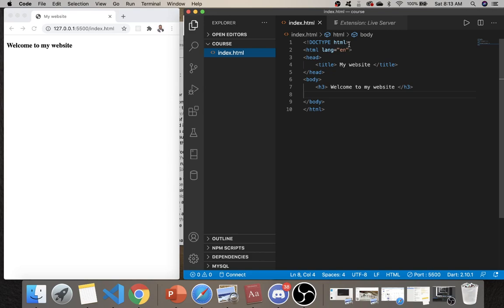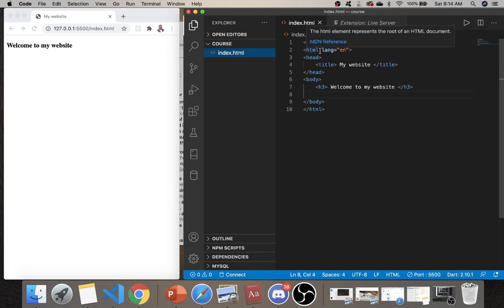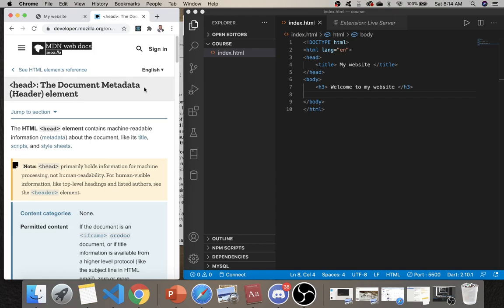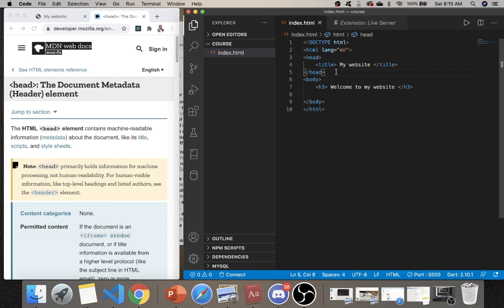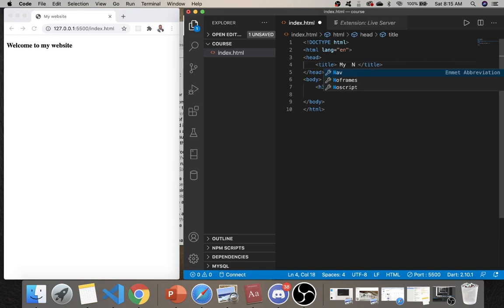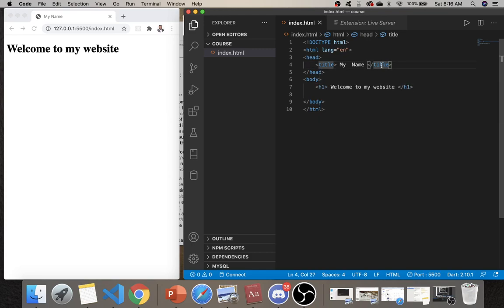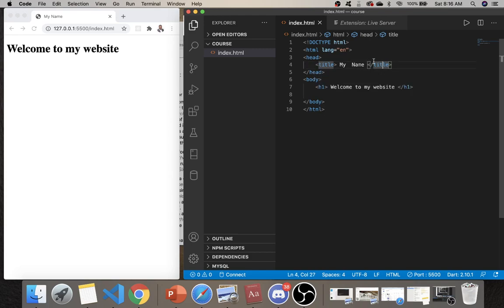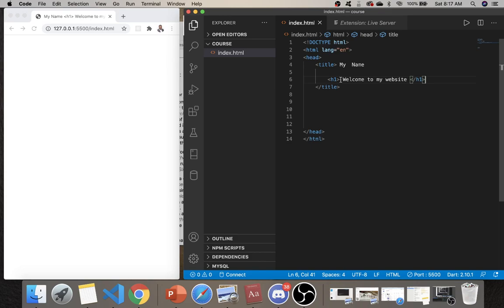HTML Intro Recap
Recap of Introduction to HTML